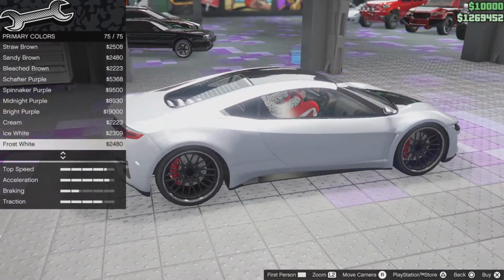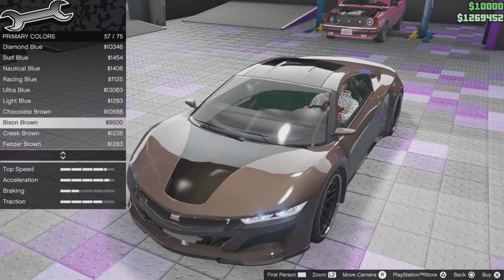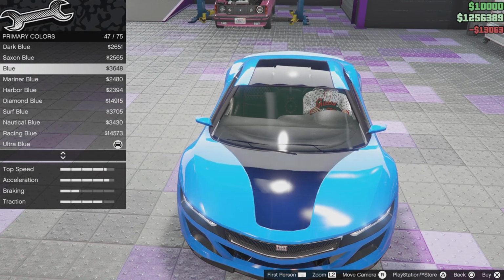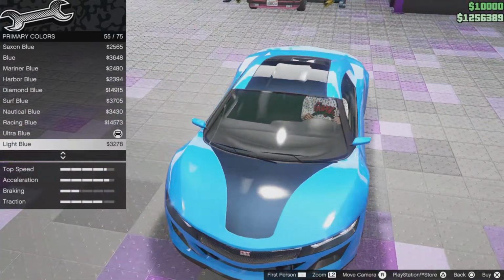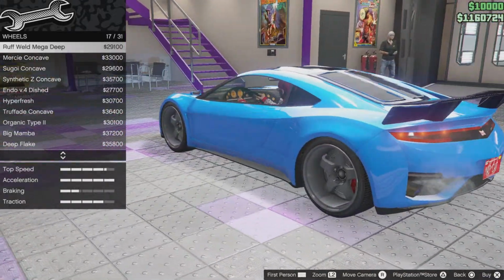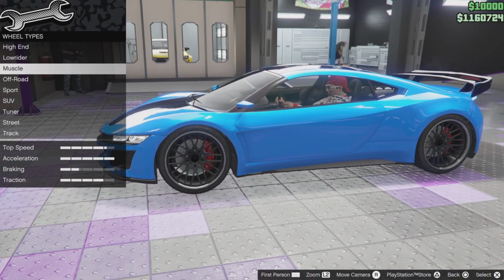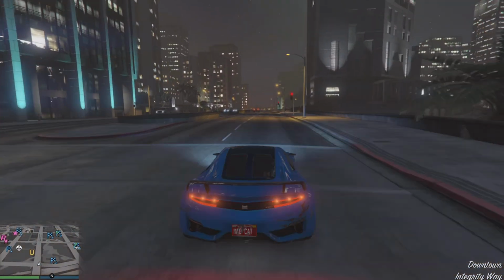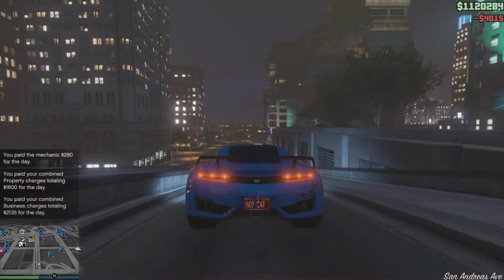Modifying the original Jester On GTA online